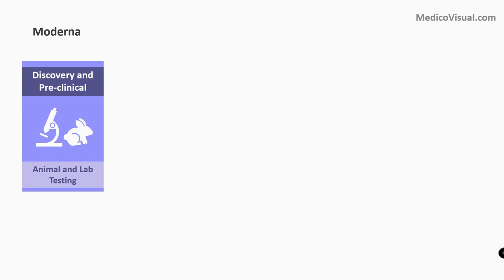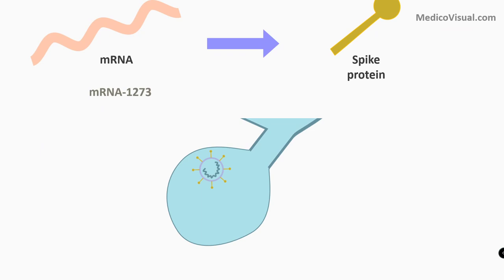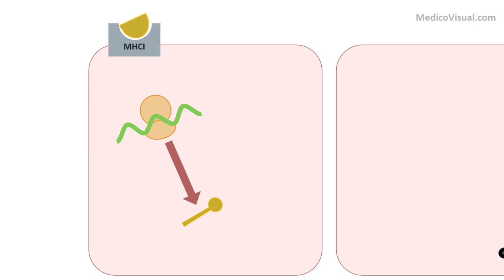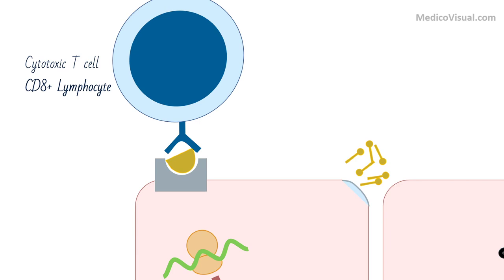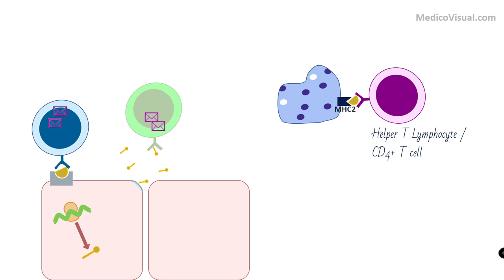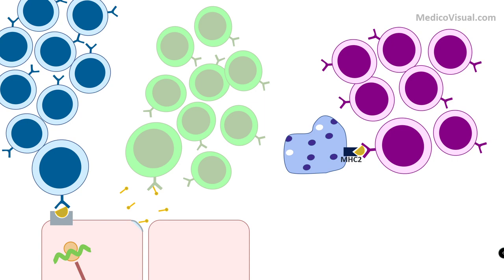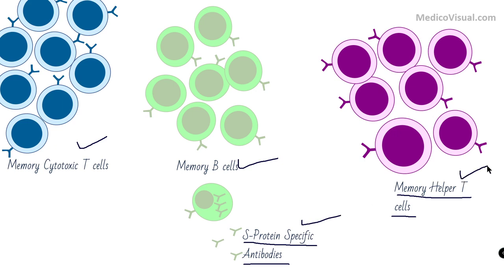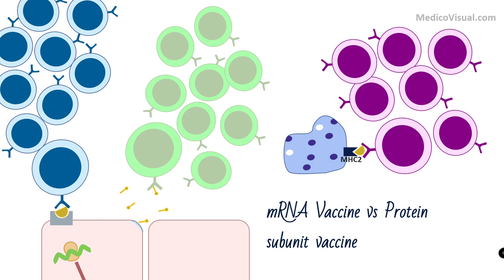How mRNA Vaccines works against COVID-19 - Moderna / Pfizer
Moderna has released the first batch of SARS-CoV-2 Vaccine for phase 1 trial.
Before a drug (and vaccine) is launched and marketed public use, it has to undergo rigorous testing.
Initially there is a pre-clinical phase in which tests are conducted in laboratory and on animals. After the drug is developed first it is tested on a small number of volunteers (20-100), in phase I trial, then gradually tested on larger population. i.e. 100-300 in phase II and 300-3000 in phase III. During these phases, the people who are given these drugs are carefully monitored for the development of any adverse effects. And if a drug passes all these phases only then it is made available in markets. [Reference: Katzung Review]
So currently this vaccine would be in phase I and it may take up to a year or so before it would be available for the general public.
The interesting thing about this vaccine is that it is the mRNA vaccine (unlike the traditional vaccines which are usually protein based; contain viral proteins or live attenuated [weakened] virus).
mRNA as you know contains the codon or message for protein synthesis. That’s why they are called messenger RNAs. So, this vaccine, that is by the way named, mRNA-1273, is the messenger RNA that codes for the stable unfused S-protein of coronavirus. I mean the S-Protein before it fuses with cell.
coronavirus attaches with the ACE2 Receptors of type II alveolar pneumocytes. This attachment of coronavirus with ACE2 causes a conformational change in this S-protein which leads to the fusion of envelope of the virus with the plasma membrane of the host cell.
Today we will briefly talk about how this vaccine will work.
When this vaccine that is mRNA of S-protein, is given to a healthy non-infected person via Intramuscular injection in the deltoid muscle, it will go into interstitial space, the space between muscle cells. This vaccine is actually an encapsulated lipid nanoparticle with mRNA inside it. This very small lipid-based particle can cross the cell membrane and will release the mRNA inside the cell. Why we need this Lipid nanoparticle? Because outside the cell (in extracellular environment) are the hostile RNAses that will quickly destroy the mRNA. And mRNA by itself cannot cross the cell membrane. So, this nanoparticle will be used as delivery vehicle to safely transport mRNA into the cell.
We will see how mRNA vaccine work
What is the role of Cytotoxic T cells, B lymphocytes and Helper T cells.
How mRNA vaccine are better than Traditional vaccines